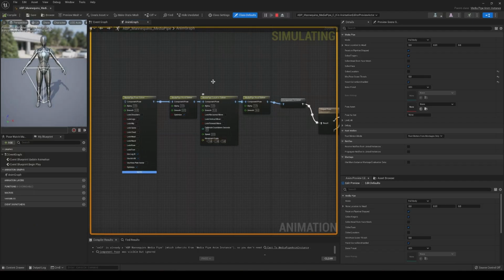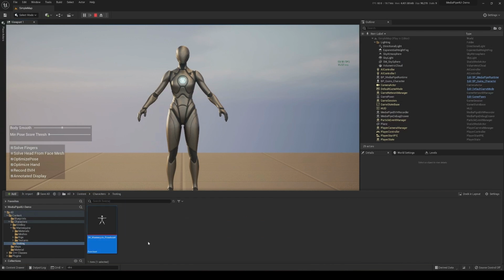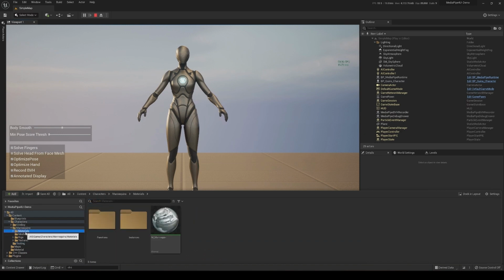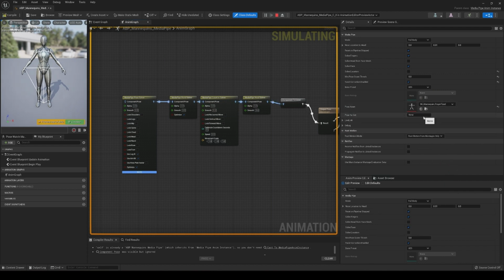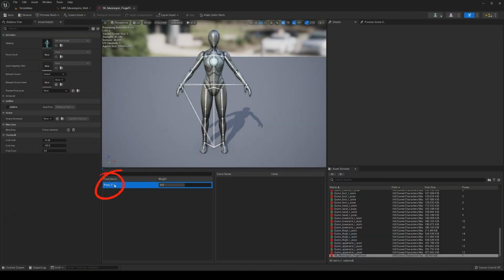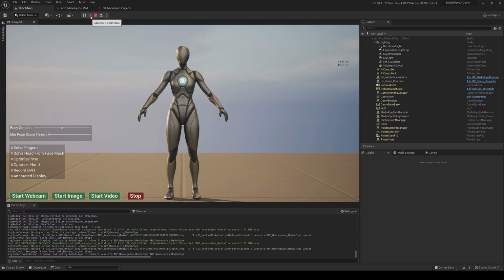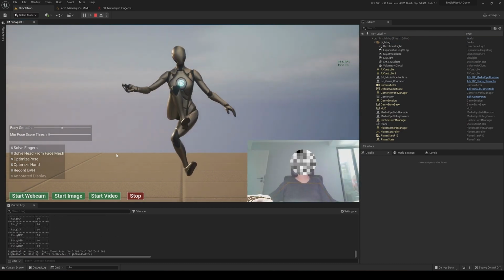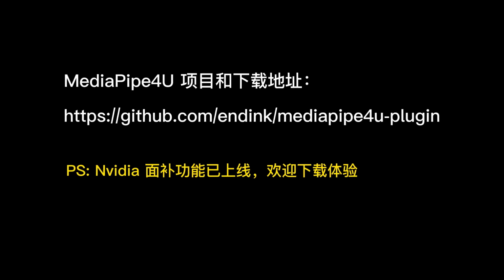MediaPipe4U: Finger Correction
MediaPipe4U is an UnrealEngine plugin that integrates Google Mediapipe technology for motion capture  and puppeteering 3D avatar through webcam, videos, and images in realtime

Note:
Its only support UE 5.0.x, dont use it to UE 5.1 or UE 4.X.

There is an license file in the plugin （More info about it,  please read doc）, which will expire at the end of December, but I will upload the new license file on github pages before it expires, which means that for personal users it is free, but it is difficult to use for commercial projects.

PS: If this works for you, please give me a star on github。